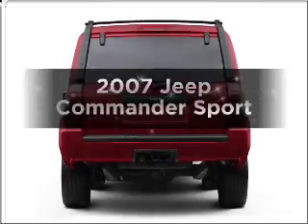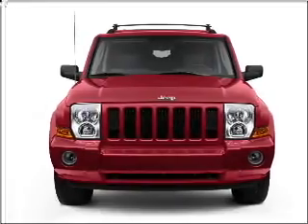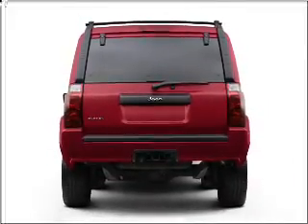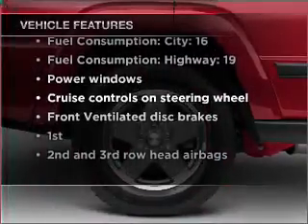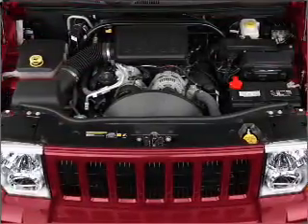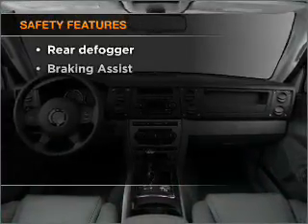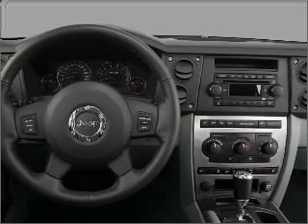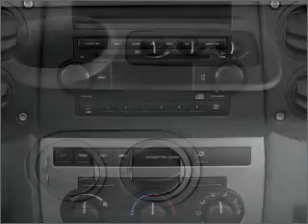2007 Jeep Commander - Batavia OH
Year: 2007
Make: Jeep
Model: Commander
Trim: Sport
Engine: 4.7 liter 8 cylinder 16 valve
Transmission: 5-Speed Automatic
Color: Black
Mileage: 43497
Address:
1117 State Rte 32